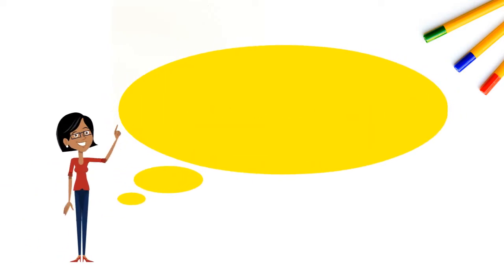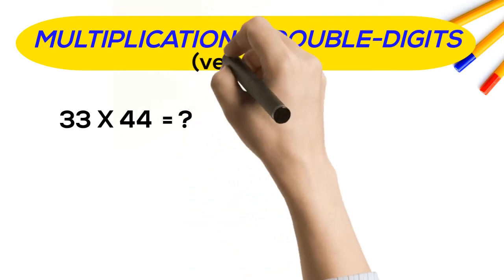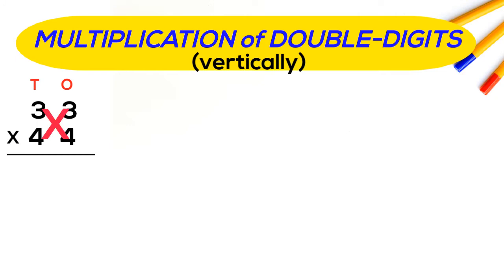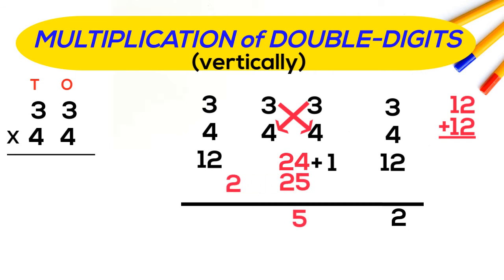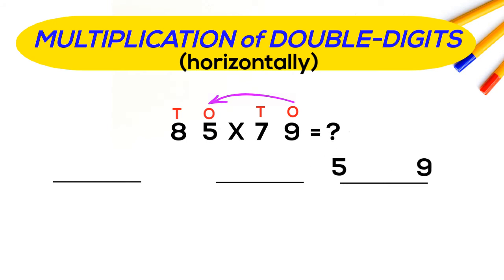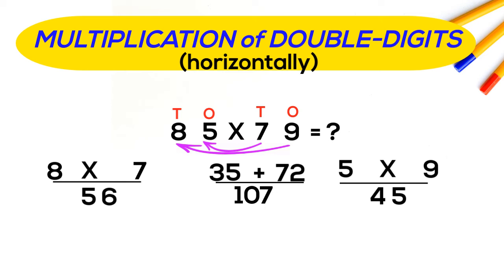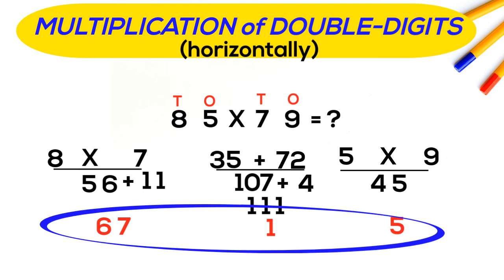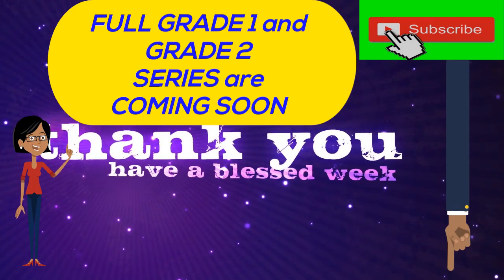DOUBLE DIGIT MULTIPLICATION / MATH TRICKS FOR GRADE 2 & GRADE 3 / MULTIPLICATION IN A LINE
If your child is learning MULTIPLICATION, and trying DOUBLE -DIGIT MULTIPLICATION,  or 2 DIGIT BY 2 DIGIT MULTIPLICATION then try this small trick to make the process EASIER AND FASTER for both of you. This trick is applicable for GRADE 1, GRADE 2 & GRADE 3 KIDS, or for anyone who is learning LONG DIVISION.